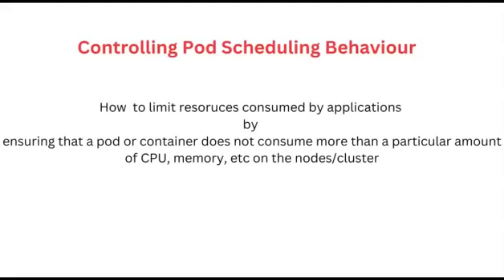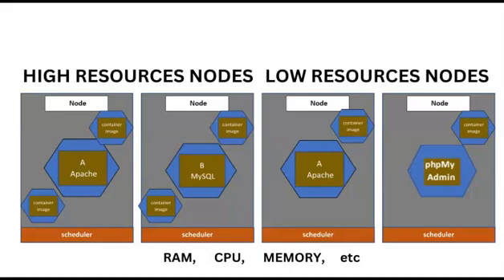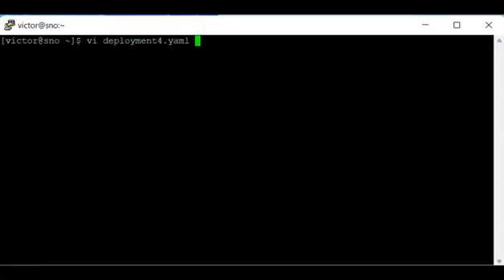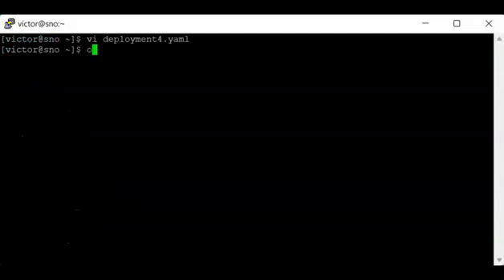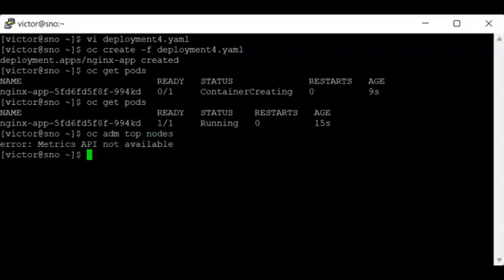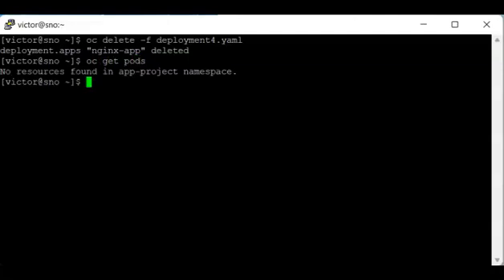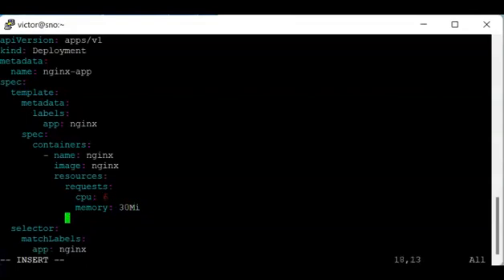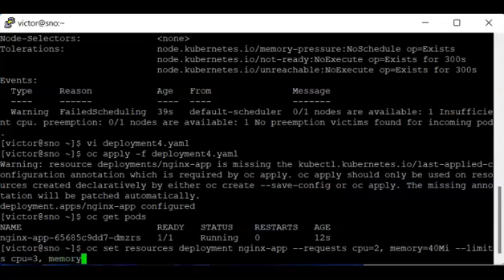Scheduling pods Using request & limit in OpenShift With Examples (Step By Step Guide) - Lesson 14D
In this lesson, you will learn the step by step guide of how to schedule application pods in openshift with examples.